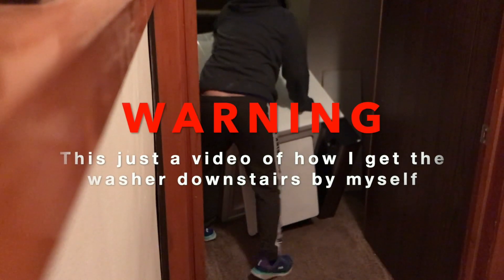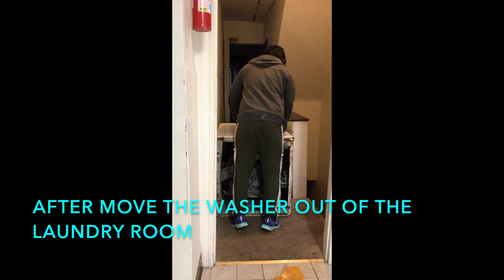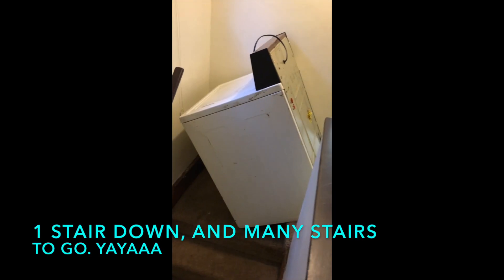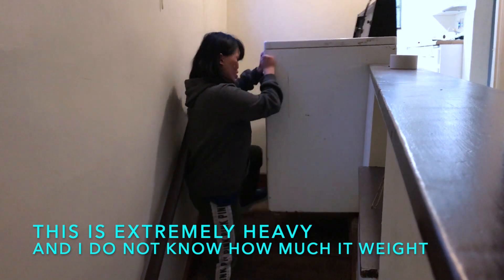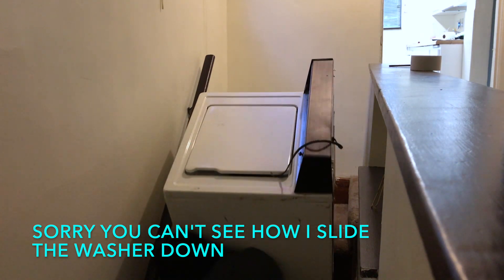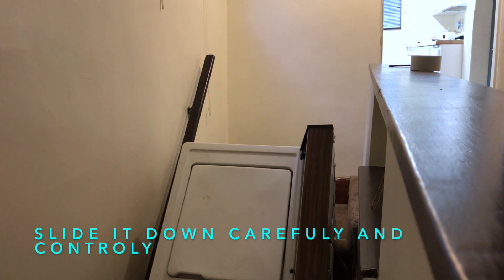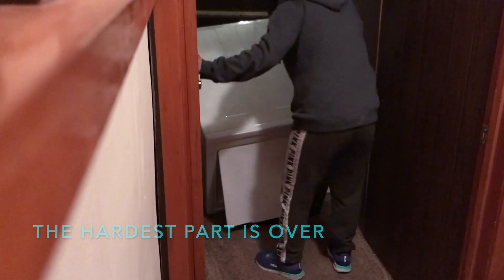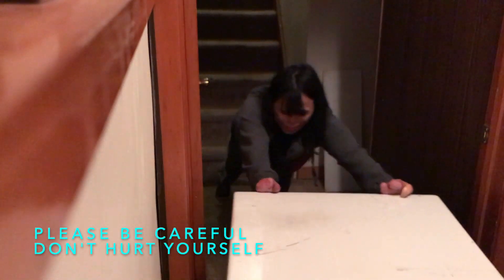Move Washer Appliance Downstairs By Myself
I try my best editing and add captions on the video. Sorry the captions kerning/tracking not that good.
My Youtube channel is mix of everything. Sorry, I don't have niche. You can comment what you like me to post, if you want :)